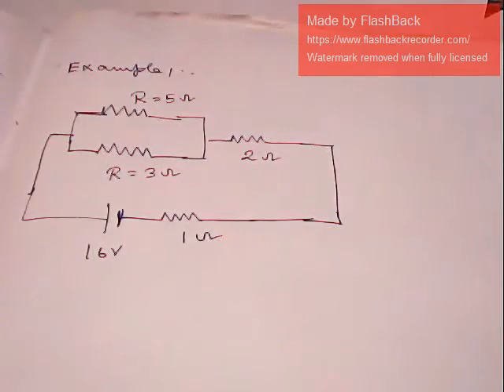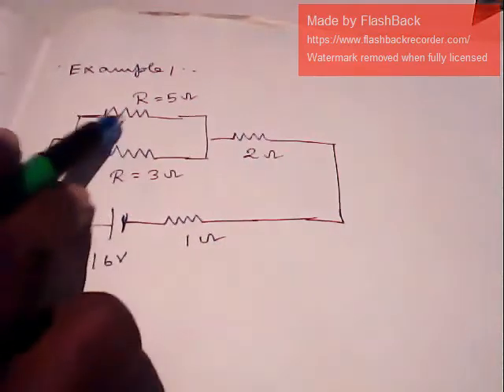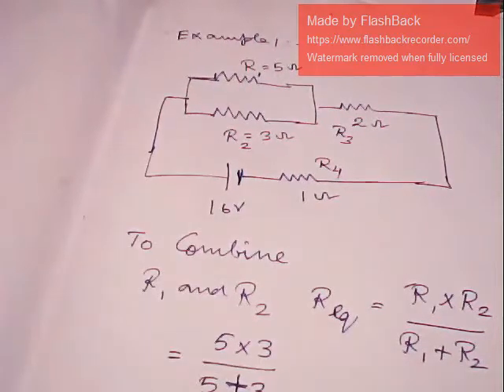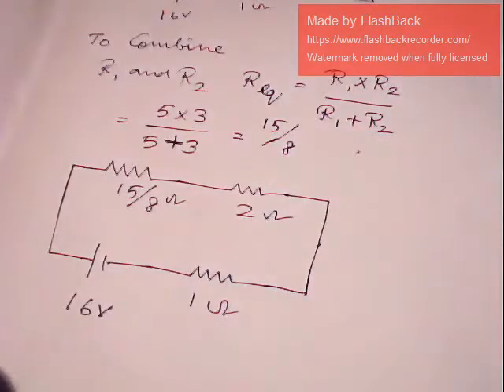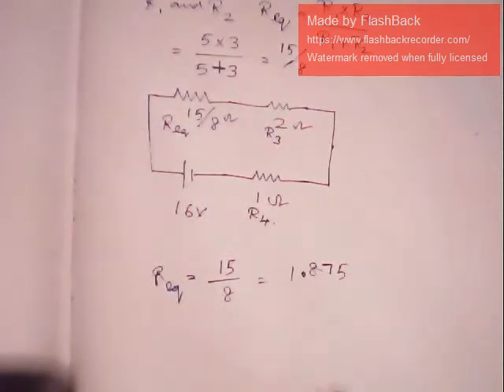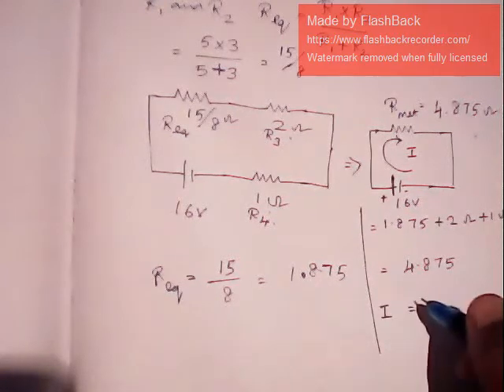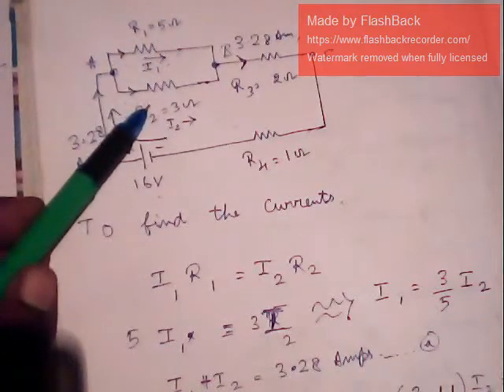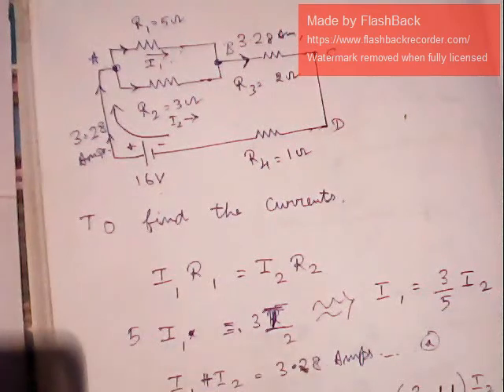Online Tutor Class - K12 Physics - Electric circuits - KVL and KCL numerical problems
Kirchhoff's Voltage Law (KVL):
KVL states that the algebraic sum of the voltages around any closed loop in a circuit is equal to zero. In other words, the sum of the voltage rises and voltage drops across the components in a closed loop is equal to zero.

KVL is based on the principle that energy is conserved in a closed loop. It can be applied to both series and parallel circuits. KVL is often used to determine unknown voltages or to verify the correctness of circuit analysis.

To apply KVL, follow these steps:

1.Select a closed loop in the circuit.
2.Assign a direction (clockwise or counterclockwise) to the loop.
3.Label the voltages across each component in the loop, taking into account the direction of current flow and voltage polarities.
4.Write an equation based on the sum of the voltage rises and voltage drops around the loop, equating it to zero.
5.Solve the equation to find the unknown voltages or verify the correctness of circuit analysis.

Kirchhoff's Current Law (KCL):
KCL states that the algebraic sum of currents at any node (junction) in a circuit is equal to zero. It is based on the principle that charge is conserved at a node in a circuit, where the current flowing into the node is equal to the current flowing out of the node.
KCL is commonly used to determine unknown currents or to validate circuit analysis at nodes.

To apply KCL, follow these steps:

Select a node in the circuit.
1.Assign a direction for each current flowing into or out of the node.
2.Label the currents entering and leaving the node.
3.Write an equation based on the sum of the currents entering and leaving the node, equating it to zero.
4.Solve the equation to find the unknown currents or validate the correctness of circuit analysis.
5.KCL is particularly useful in analyzing circuits with multiple branches or parallel connections, where the current splits and combines at different nodes.

By applying Kirchhoff's Voltage Law (KVL) and Kirchhoff's Current Law (KCL), you can analyze and solve complex electric circuits, determining unknown voltages and currents, and ensuring the conservation of energy and charge throughout the circuit.

Expert Agencies Conducts Tutoring for K12
physics online, K12 Maths online tutions Syllabus covered includes
Electrostatics
Current Electricity
Magnetic Effects of Current
Electromagnetic Induction and Alternating Current
Photoelectric Effect and Electromagnetic Waves
Ray Optics
Wave Optics
Nuclear Physics and Radioactivity
Atomic Structure in Modern Physics
Semiconductors and Communication System
he Course in Circuit Theory Covers
 Resistive elements – Ohm?s Law Resistors in series and parallel circuits — Kirchoffs laws — Mesh current and node voltage – methods of analysis.

 NETWORK REDUCTION AND THEOREMS FOR DC AND AC CIRCUITS, Network reduction: voltage and current division, source transformation — star delta conversion.

Thevenins and Norton Theorems — Superposition Theorem — Maximum power transfer theorem — Reciprocity Theorem — Millman’s theorem.
In electric circuits, Kirchhoff's Voltage Law (KVL) and Kirchhoff's Current Law (KCL) are fundamental principles used to analyze and solve circuit problems. They are based on the conservation of energy and charge, respectively.

EXPERT AGENCIES
Registered Under SSI – Government of Tamil Nadu
145/A, Moven Street, Sorathur Village and Post,
Panruti [T.K], Cuddalore District, Tamil Nadu - 607805,